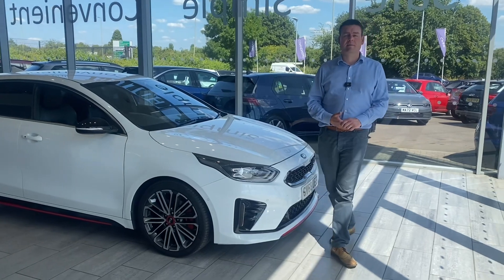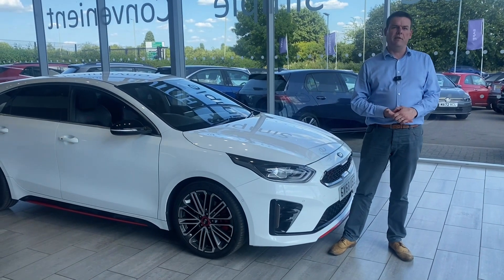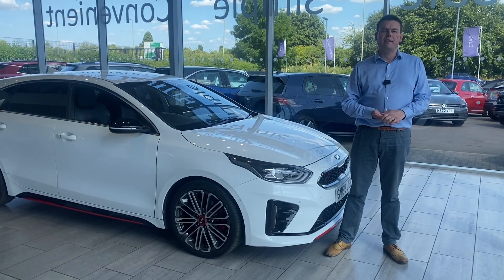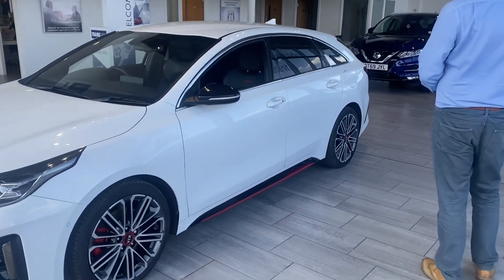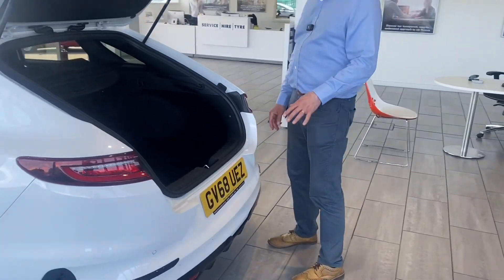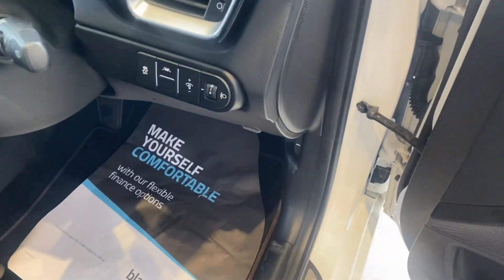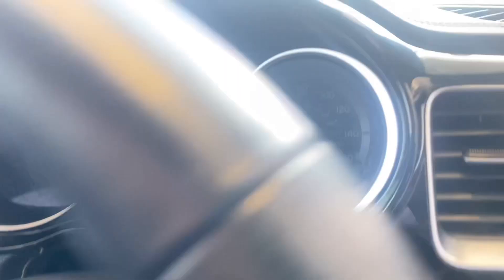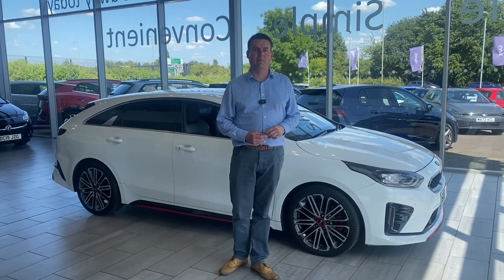2018 68 Kia Pro Ceed 1.6T GDi ISG GT 5dr DCT for sale at Thame Cars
Here we have a superb example of the Kia Proceed Shooting Brake serviced ready to drive away with 2 keys and Kia Warranty until January 2026. Finished in Fusion White it really looks the part and being a shooting brake you get plenty of boot space and folding rear seats for when you need more! This car comes with some great features including:, Rear Camera, Parking Sensors, Sat Nav, Apple Car Play and Android Auto for apps, maps and your favourite music!, Heated Seats, Heated Steering Wheel, There are not loads of these around so don't miss this one! Simply reserve on our website for £99 and come and drive it away or we can deliver to your door.
Buying a car with Thame Cars is simple, safe and convenient.
•5 star rated on Trustpilot & highly rated on Autotrader